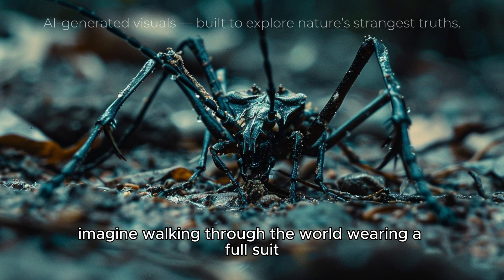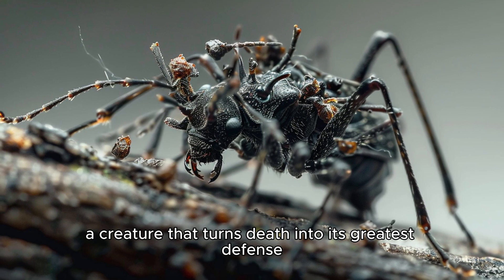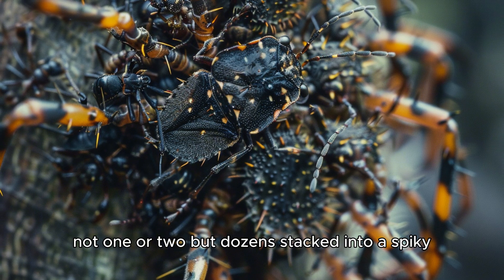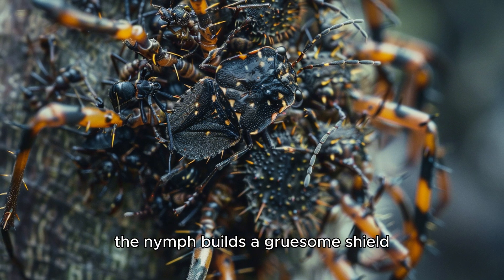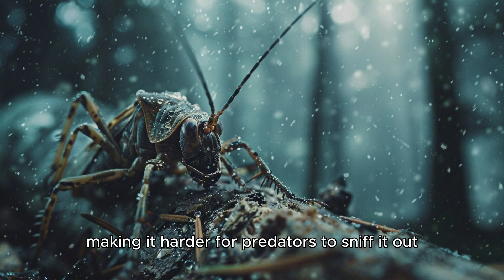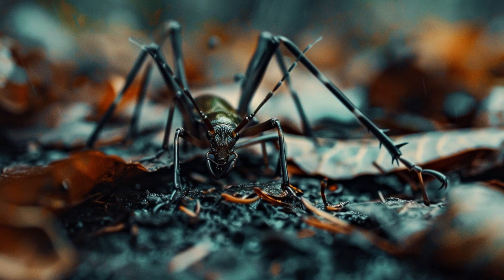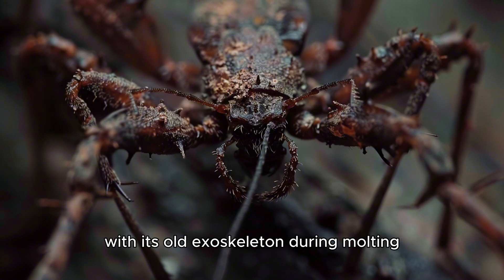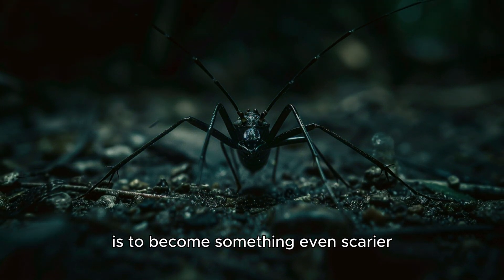The Bug That Wears Corpses As Armor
In the forests of Asia and Africa, there’s an insect that doesn’t just kill — it collects.
After draining the bodies of its prey, it stacks the hollowed corpses on its back…
and wears them like armor.

This is the assassin bug nymph.
Nature’s smallest grim reaper — and one of its strangest survivors.

Sources:
(General Wildlife Facts — National Geographic)